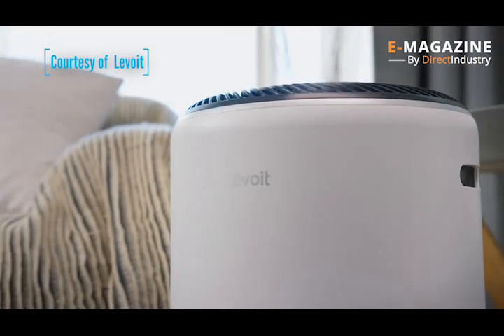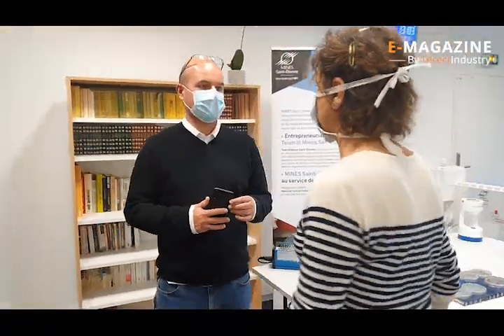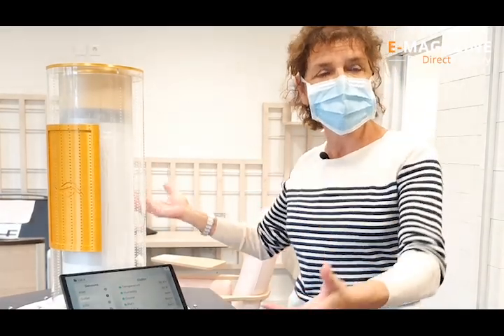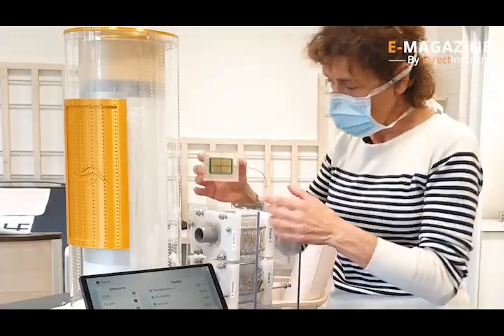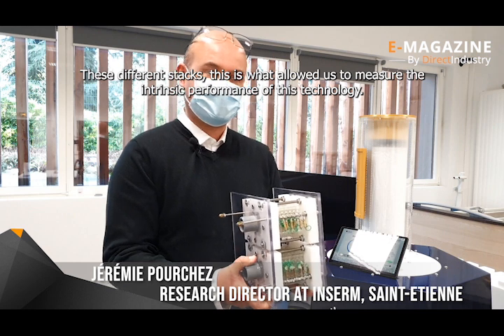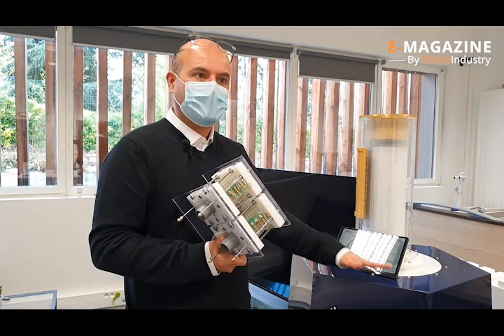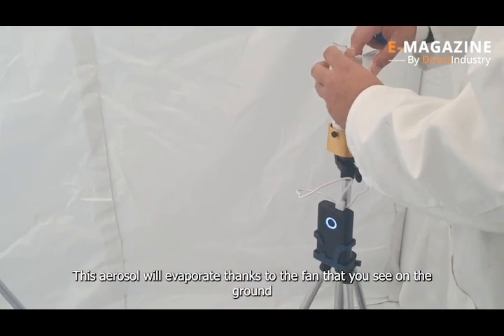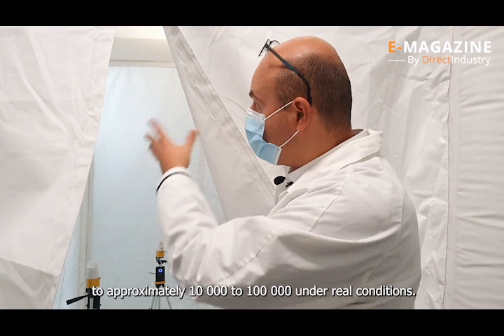DirectIndustry News | Inside the Lab: How Are Air Purifiers Tested?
With the COVID-19 pandemic, new products have appeared in our daily lives including air purifiers. These devices are intended to decontaminate closed spaces and, according to their manufacturers, provide a filtration efficiency of over 99% against viruses including sars cov 2. How is this level of efficiency determined? Who carries out the tests? Is there an international standard? To find out, we went to the French National Institute of Health and Medical Research (INSERM) in Saint-Etienne where a new prototype of air purifier is currently being tested.